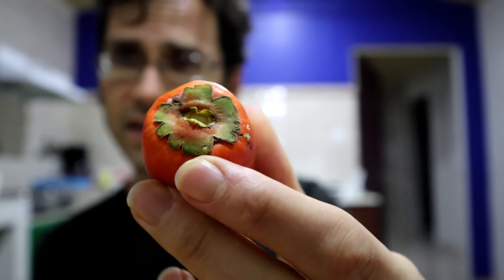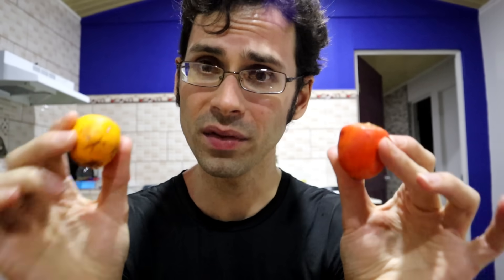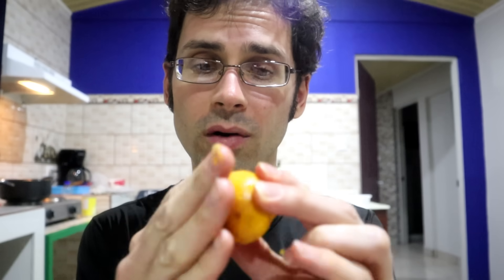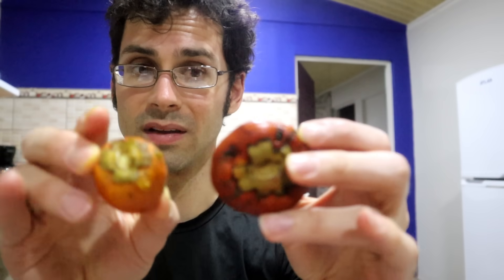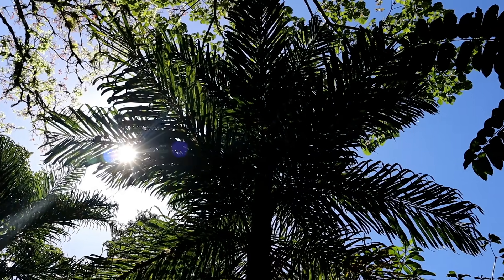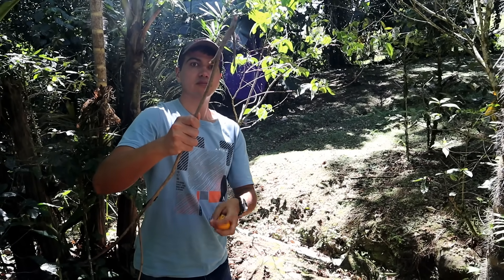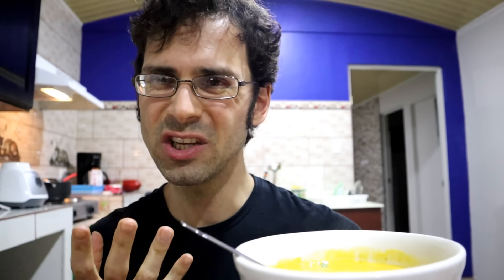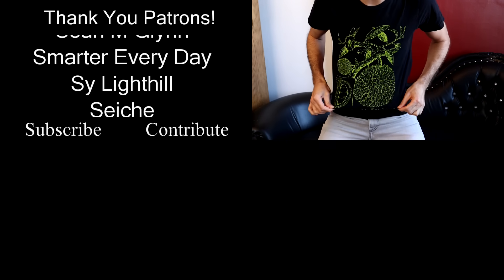PEACH PALM - What it is, How It Grows & How to Eat It! (Pejibaye)- Weird Fruit Explorer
Episode 624: PEACH PALM - What it is & How to Cook it - Weird Fruit Explorer
Species: Bactris gasipaes
location: San Jose, Costa Rica

0:00 What is Peach Palm
2:07 Cooking & Eating
7:26 Peach Palm Trees Are Scary
9:19 Crema de pejibaye recipe and review